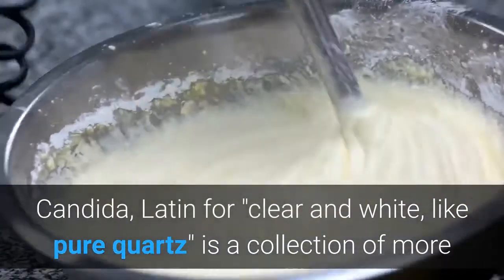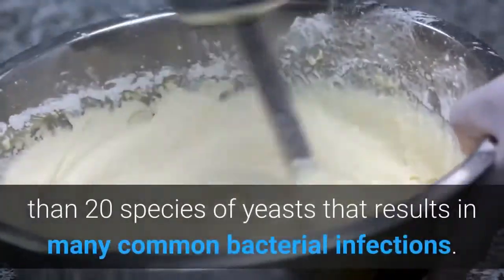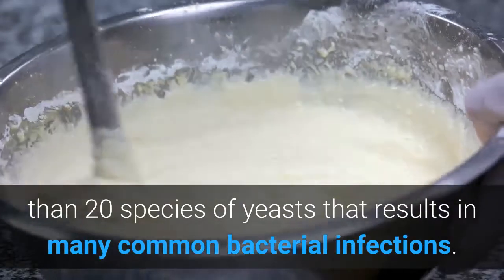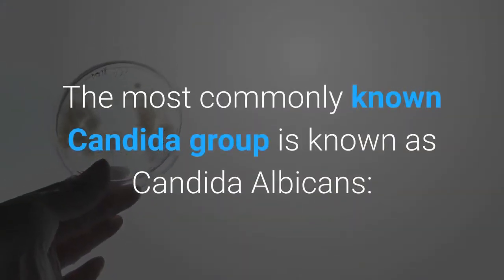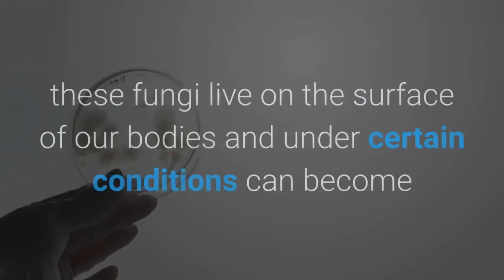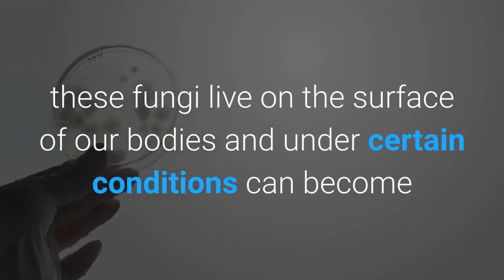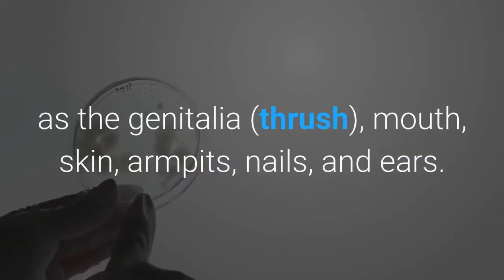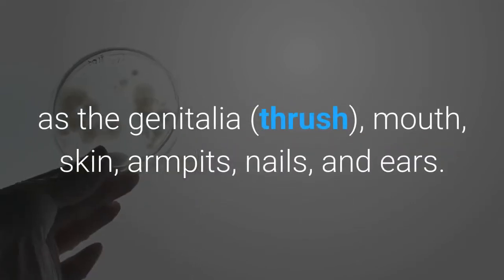What Causes Candida and How to Recognize Candida Symptoms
Candida Overgrowth was for all intents and purposes unbelievable before World War ll.

With the presentation of anti-infection agents joined by poor way of life and diet, candida abundance has developed to pandemic extents in the present society. Candida, Latin for "clear and white, as unadulterated quartz" is an assortment of in excess of 20 types of yeasts that outcomes in numerous normal bacterial diseases. The most generally referred to Candida bunch is known as Candida Albicans: these parasites live on the outside of our bodies and under specific conditions can turn out to be various to the point that they cause contamination in warm damp territories of the body, for example, the genitalia (thrush), mouth, skin, armpits, nails, and ears. The yeast disease additionally can enter the circulation system and spread all through the entire body (Systemic candidiasis) which can be perilous.